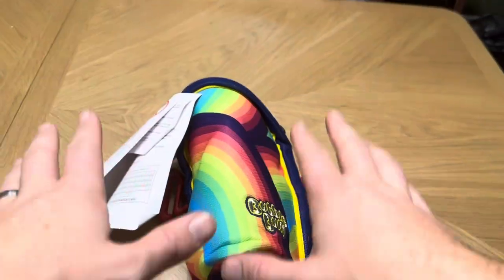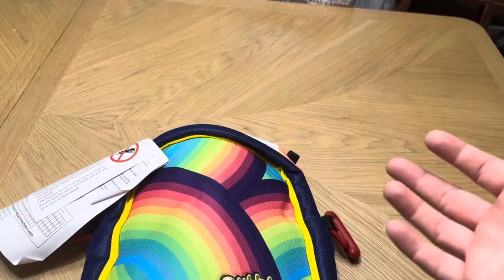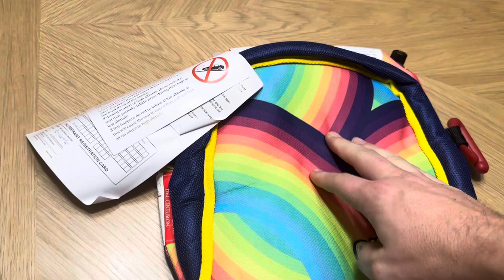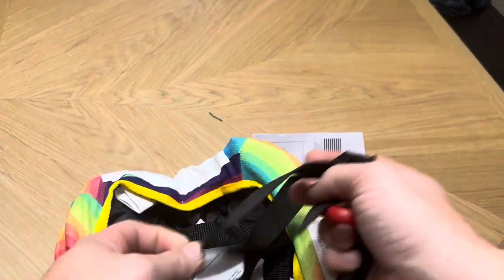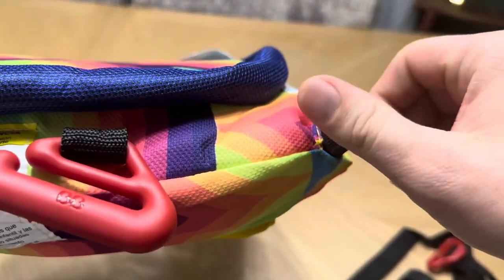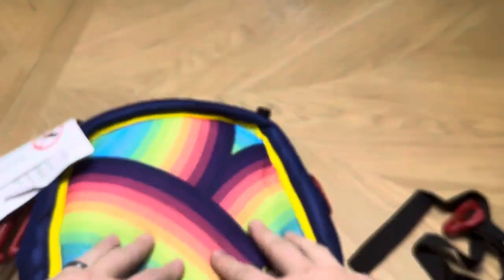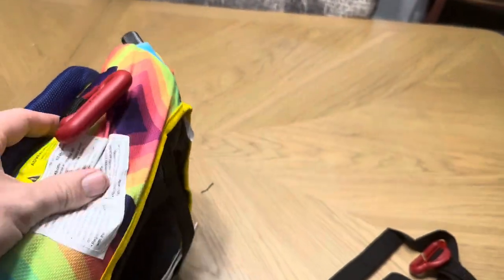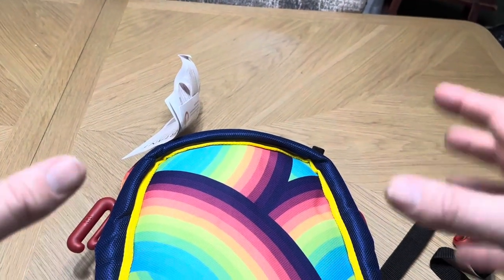Measurements, Inflation, & Review of Rainbow Bubble Bum Inflatable Booster Seat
In today’s video, I will be reviewing my Bubble Bum Inflatable Booster Seat! You can see the current price for this item on Amazon by clicking below.